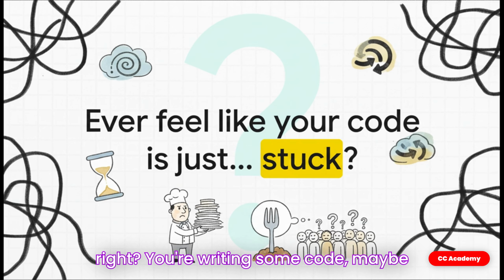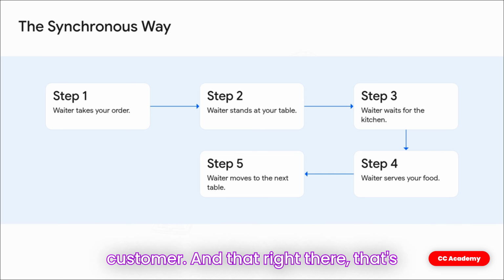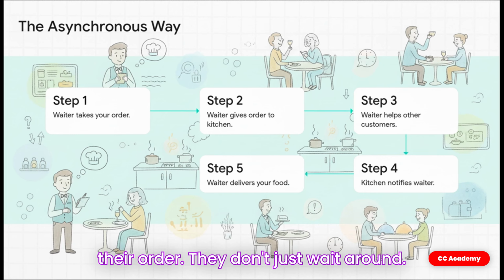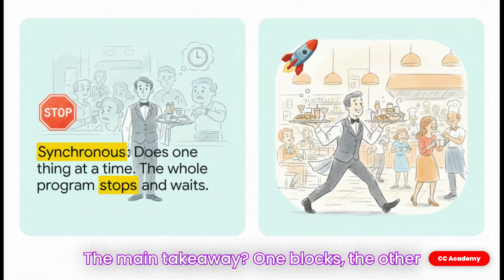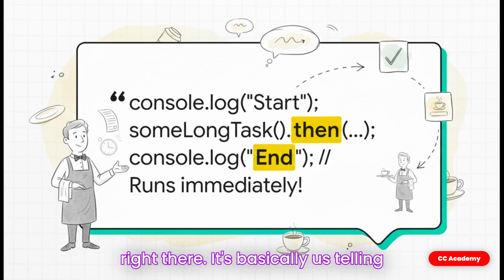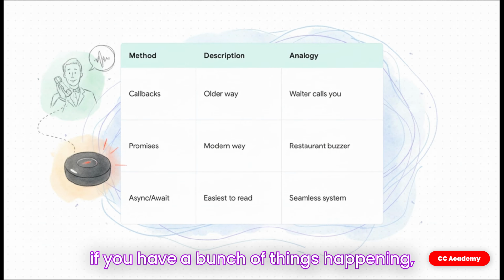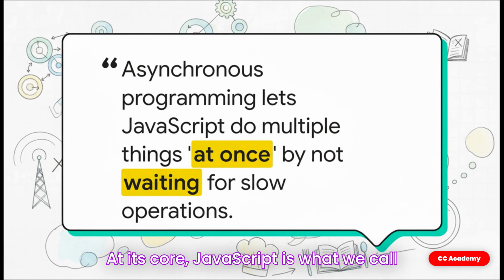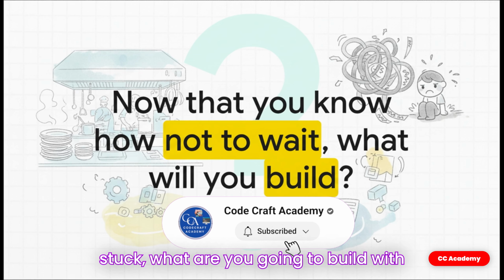JavaScript Async Programming Explained in 5 Minutes (Beginner Friendly)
Learn JavaScript asynchronous programming in the simplest way possible!

In this beginner-friendly tutorial, I break down one of JavaScript's most important concepts using a real-world restaurant analogy that makes everything crystal clear.

🎯 What You'll Learn:
- What asynchronous programming actually means
- Why JavaScript needs async code
- The difference between synchronous vs asynchronous
- Callbacks, Promises, and Async/Await explained simply
- Practical code examples you can use today

Perfect for JavaScript beginners who want to understand async programming without the confusion!